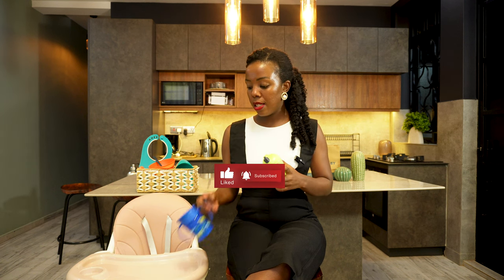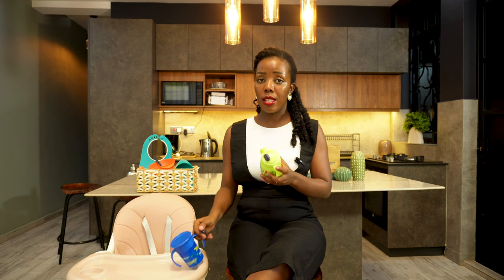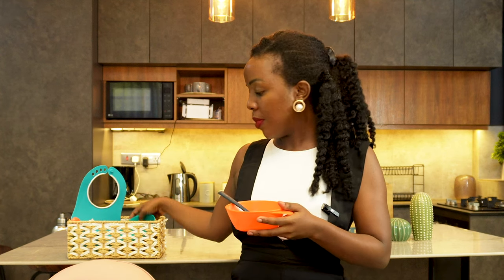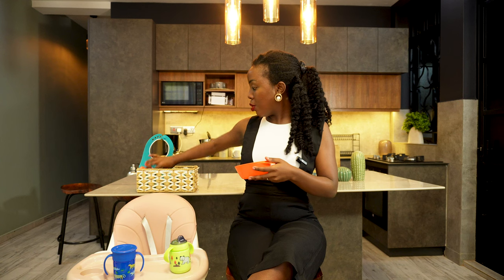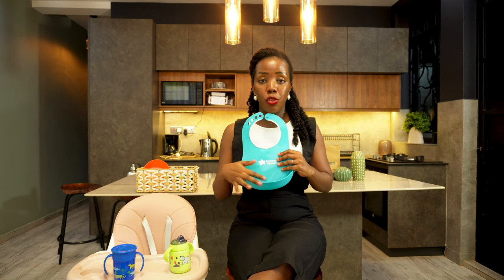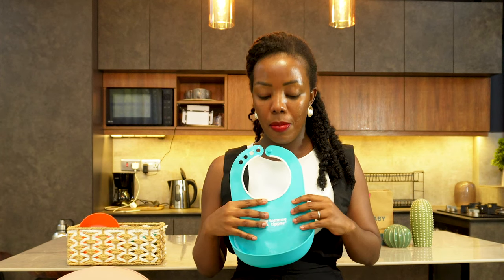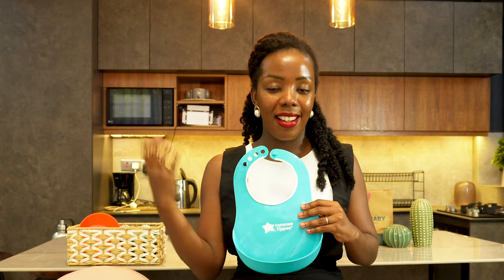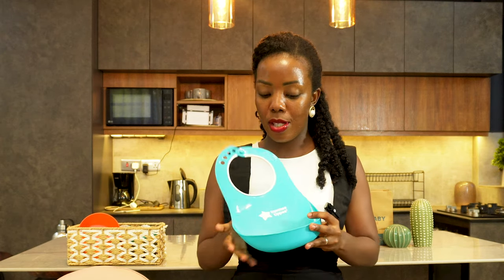Ep 67 | Picky Eater? | Weaning baby | Starting solid food | 6+ month old baby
It can be quite daunting for any dad or mom (parents) when it’s time to introduce your baby to solids. Where should you start? What should the baby eat first? Do I need all these things?

I have successfully weaned all 3 of my babies, made some mistakes here and there, learnt from them and I’m sharing them with you.

In today’s video, I share my tips and tricks, essentials, dos and don’ts of introducing your 6 month + baby to solid food.

@Lluciannababystore has everything you need for your baby from 0-12 years.